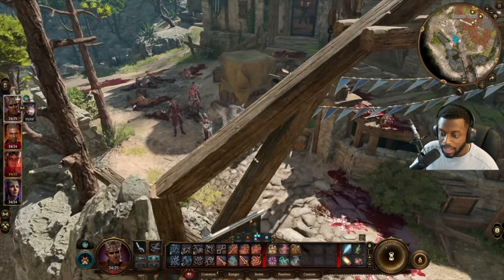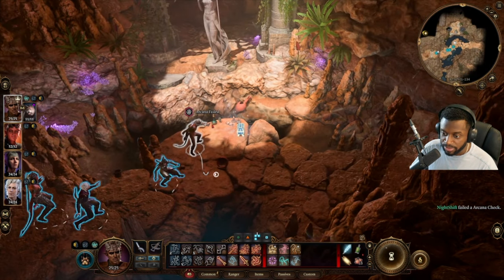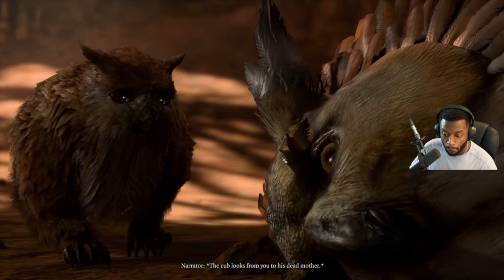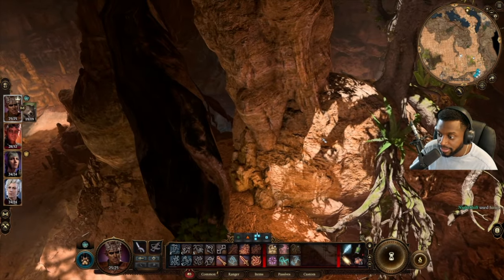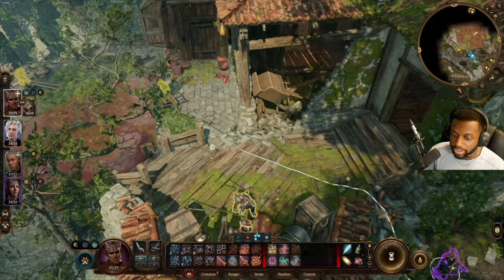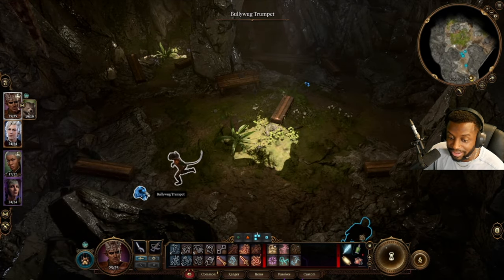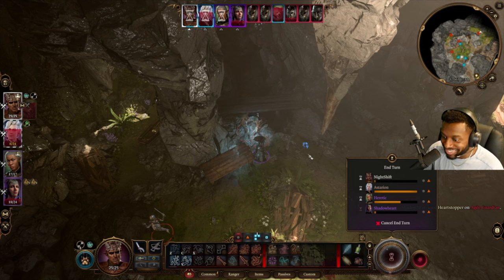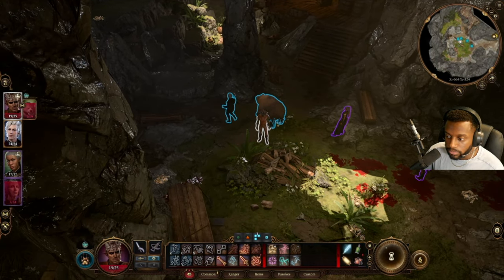You did WHAT with your mom? | Baldur's Gate 3 Blind Playthrough (Part 4)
We continue our journey to save Druid Halsin, but got insanely sidetracked and saw a child do unsightly things to their mother. First time playing Baldur’s Gate 3.